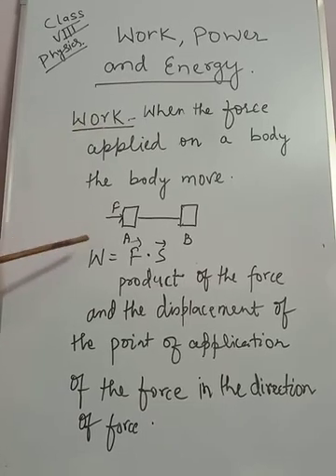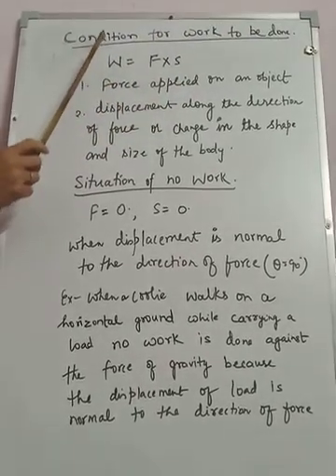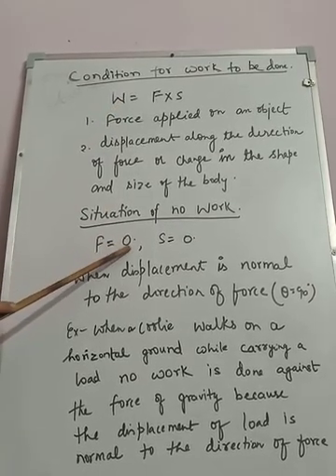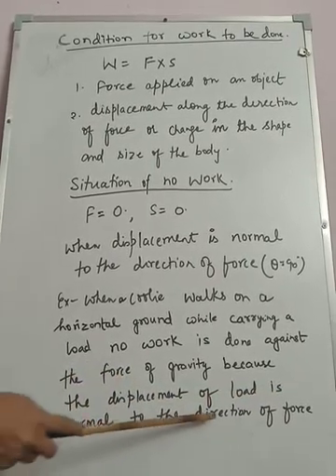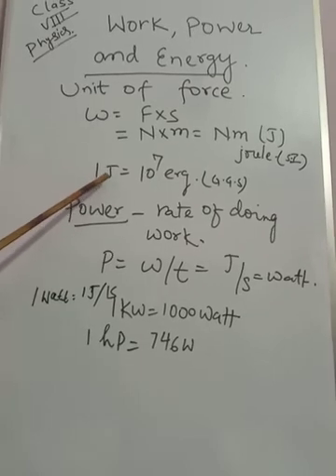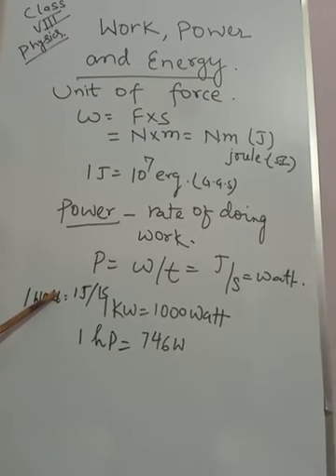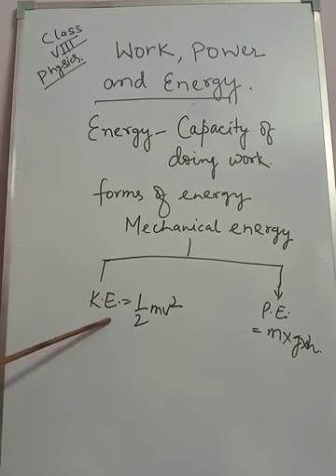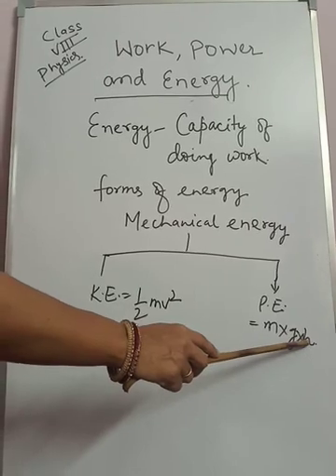Class VIII Physics Ch4 (2nd Term)